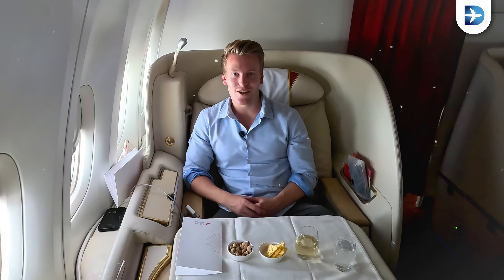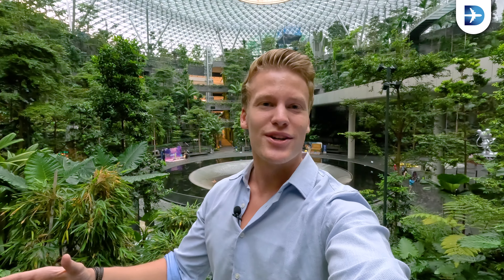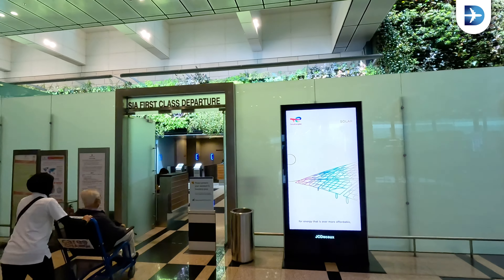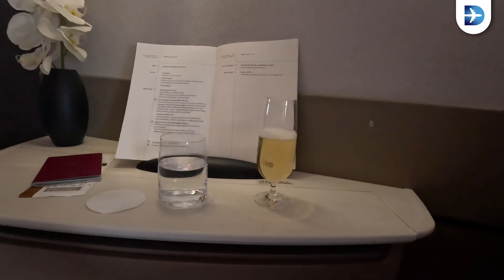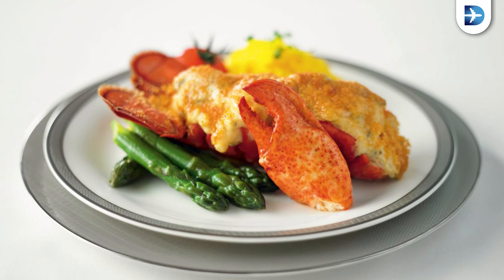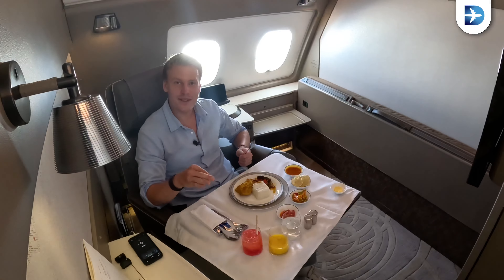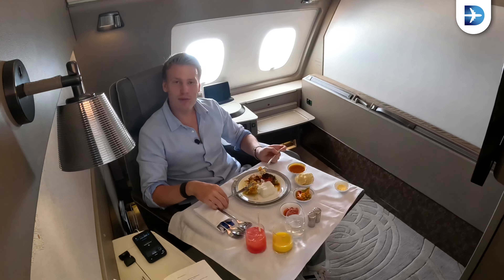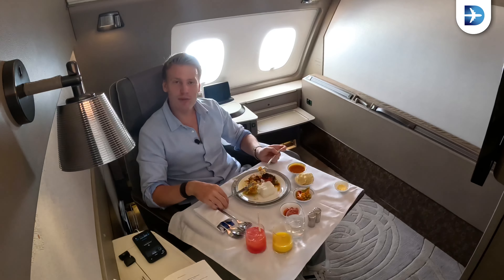THE SWEETSPOT for Singapore's A380 First Class Suite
Join me on my Around the World Trip Series on Credit Card Points & Miles. This time on Singapore Airlines legendary First Class Suite on the Airbus A380 from Singapore to Hong Kong. This Suite has a separate bed next to the Seat and marks one of the First Class highlights in commercial aviation.

Starting off with the separate First Class Terminal in Singapore and a luxurious experience in The Private Room. From Krug Champagne, to Caviar breakfast and an extremely lovely crew, this flight was beyond incredible.

It's just a 4 hour flight from Singapore to Hong Kong, but an absolute sweetspot deal in the Points & Miles world for just 45,000 KrisFlyer Miles!

Does it have the chance to be the best First Class in But is this the best First Class in the world? We will find out very soon in my Around The World Trip with Points & Miles!

Timecodes:
0:00 Around the World on Points
1:00 Intro & Check-In
2:43 The Private Room
3:53 A380 Boarding & Cabin impressions
6:03 The Menu
6:56 The Bathroom
8:04 Time for 1st Class Food
9:36 The Bed & Seat Tour
11:50 Cost Breakdown & Resumé